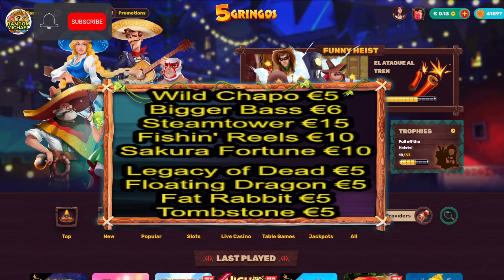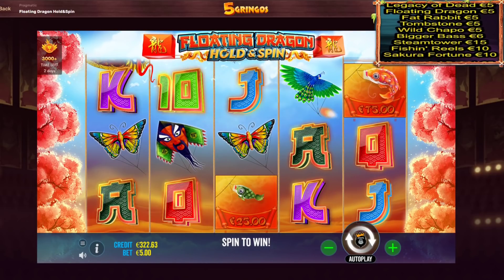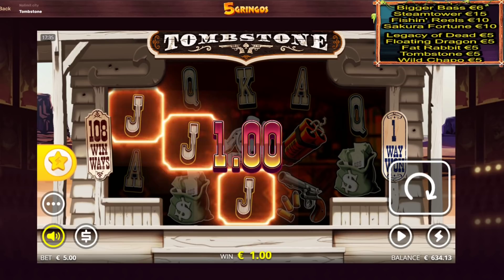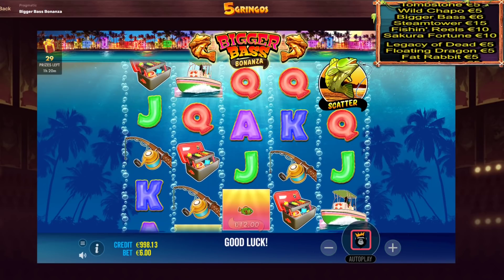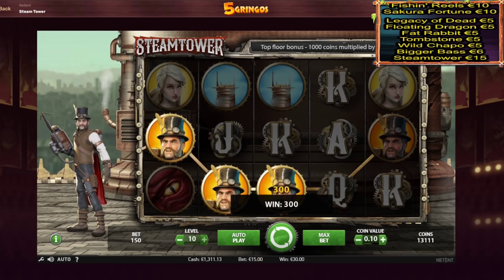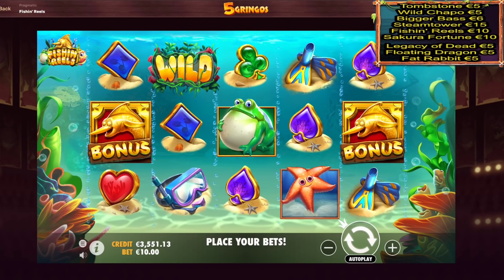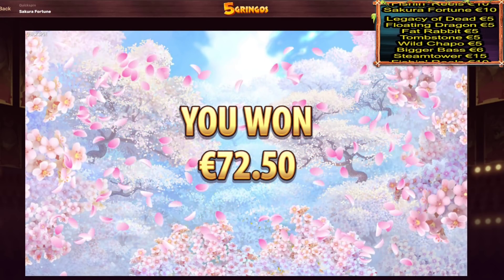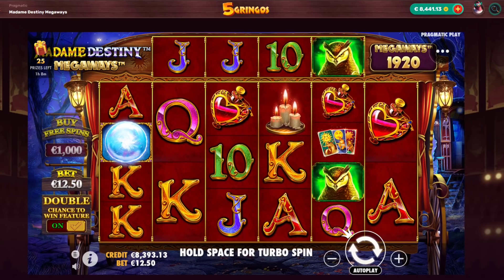RANDOM MICHAELS BIG 🔥 €4.000 SLOT BONUS HUNT OPENING 😱 MASSIVE COMEBACK & MEGA BIG WINS‼️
Random Michaels Big €4.000 Bonus Hunt 🔥 Slot Opening with the Best Slots Mega Big Wins! We made a Massive Comeback 😱 on some the Best Slots here on this Bonus Hunt Opening. We got the Bonus on Bigger Bass Bonanza, Wild Chapo, Steamtower, Gates of Olympus Madame Destiny Megaways and Way More! Let's see if Random Michael can get some Big Wins and Profit here on this €4.000 Slot Bonus Hunt Opening.

Chapters
0:00 Intro
0:38 Legacy of Dead
1:48 Floating Dragon
3:02 Fat Rabbit
4:22 Tombstone
5:51 Wild Chapo
5:51 Bigger Bass Bonanza
8:13 Steamtower
9:02 Fishin' Reels
13:06 Sakura Fortune
14:16 Gates of Olympus
15:33 Madame Destiny Megaways

18+ The Main purpose of this channel and my videos is to share my gambling experience we upload all  Winning and Losing Videos to provide Entertainment.

1 - Don't think of gambling as a way to make money.
2 - Only gamble with money you can afford to lose.
3 - Set a money limit Decide how much you can afford to lose before you play.
4 - Set a time limit in advance.
5 - Never chase your losses!
18+ BeGambleAware.org